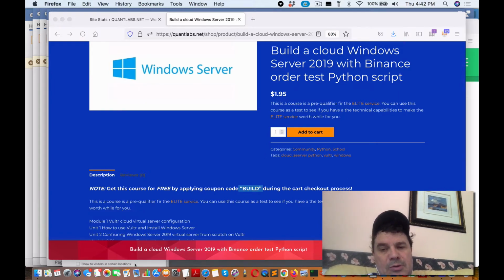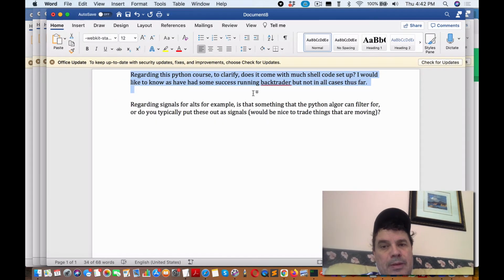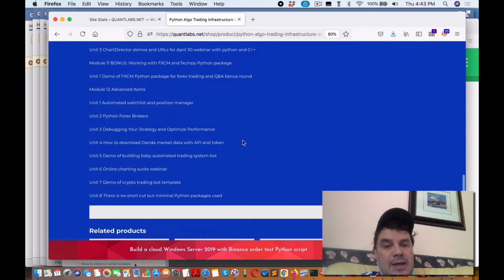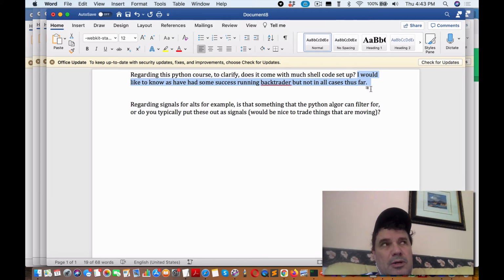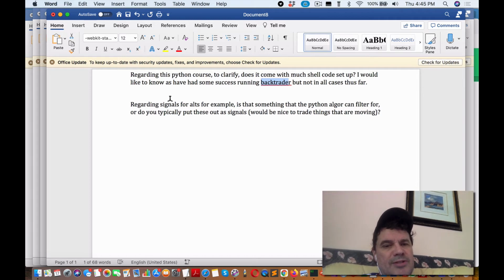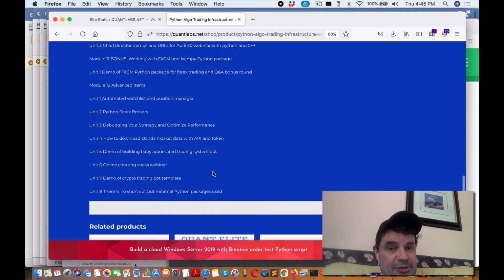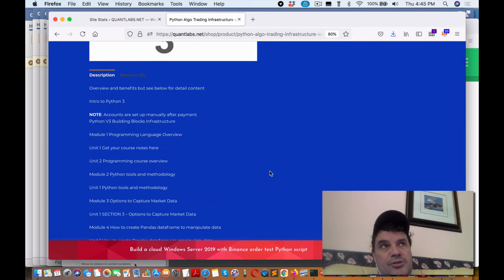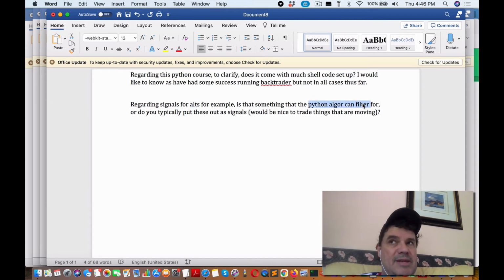Does Python algo trading back testing really work for fast moving asset classes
Here are the questions I had someone ask:

Regarding this python course, to clarify, does it come with much shell code set up? I would like to know as have had some success running backtrader but not in all cases thus far.

Regarding signals for alts for example, is that something that the python algor can filter for, or do you typically put these out as signals (would be nice to trade things that are moving)?